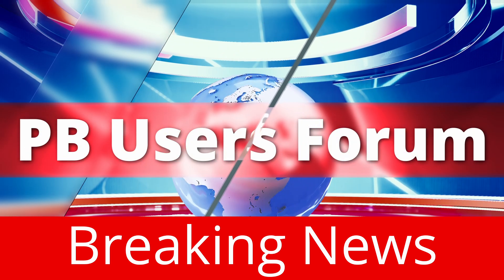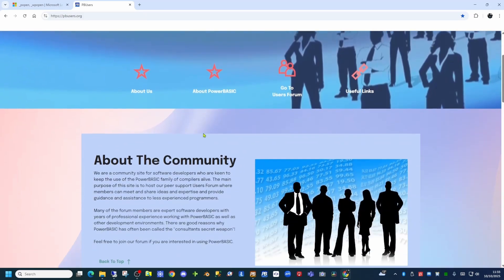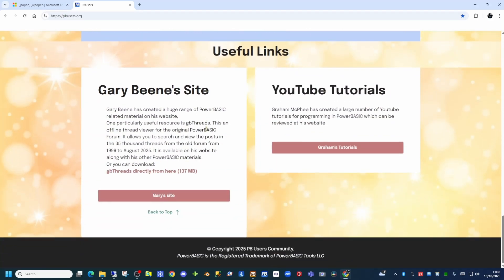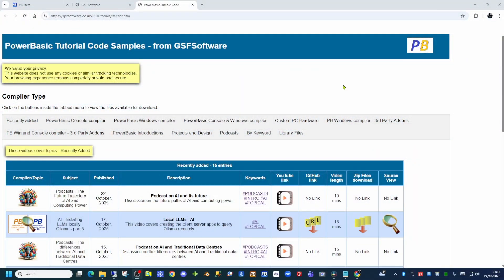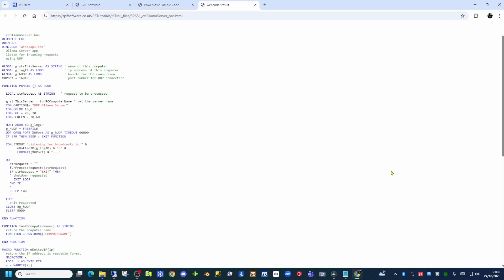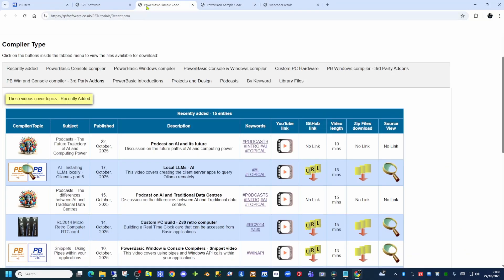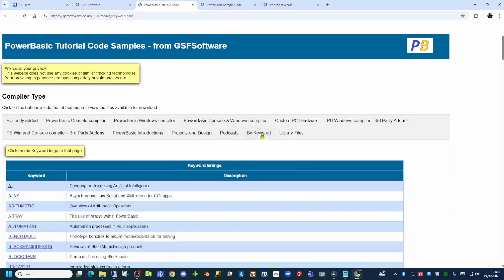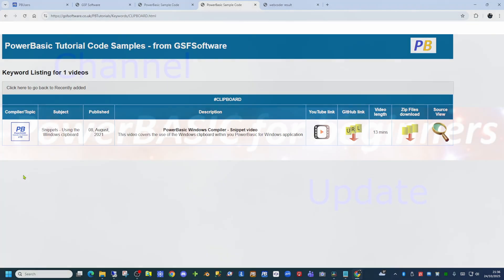PowerBasic for Beginners - Channel update October 2025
Just a short update on the channel to welcome the many new subscribers and what the channel covers with information on the YouTube index.

This index covers this channel and our "Custom PC Hardware" channel also.